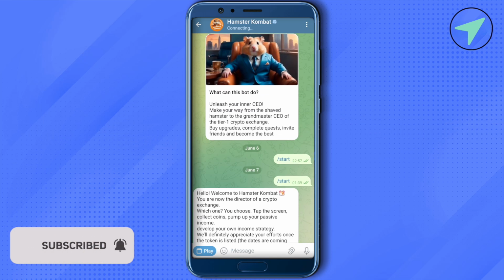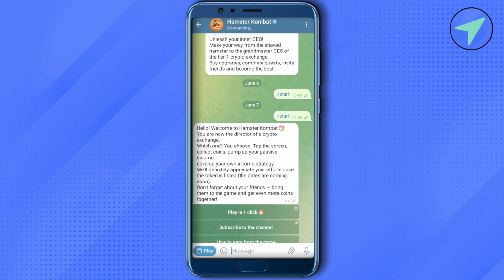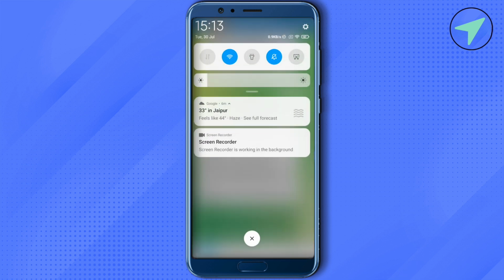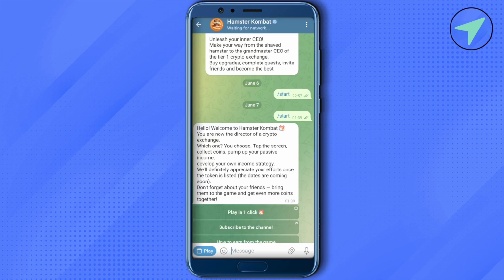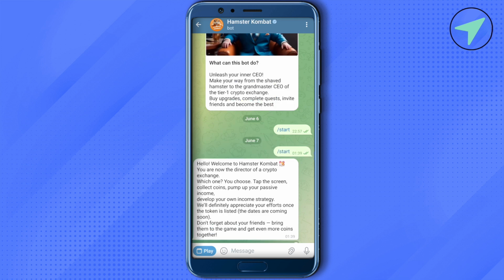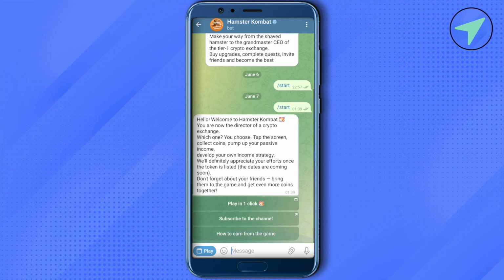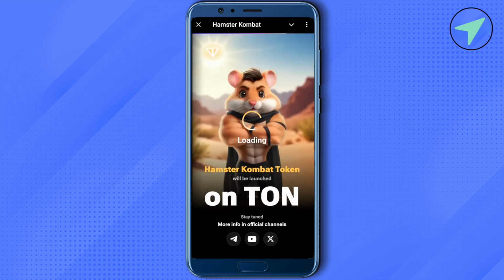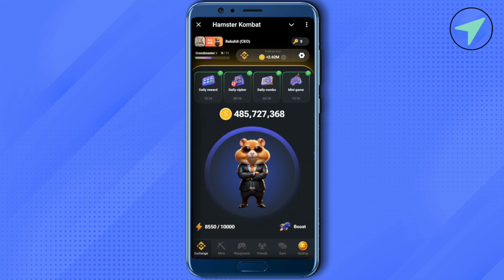How To Fix Hamster Kombat Unable Get Account Info | Hamster Kombat Auth Problem Solved!